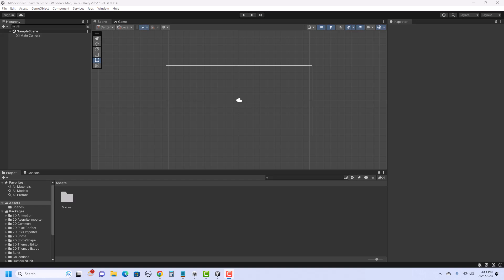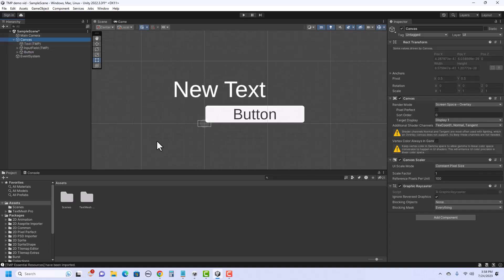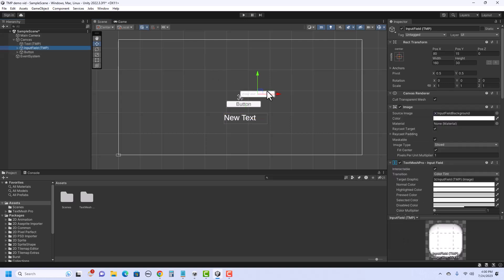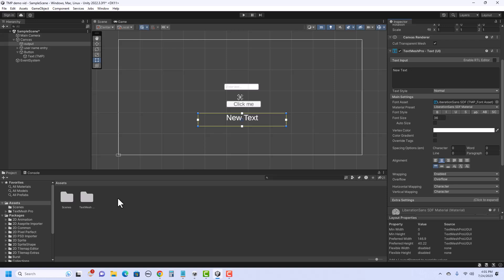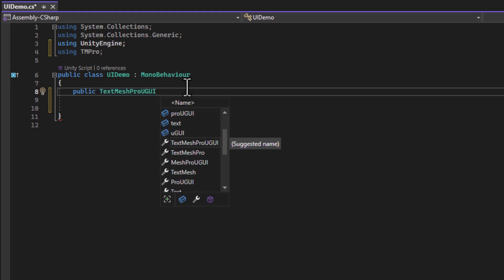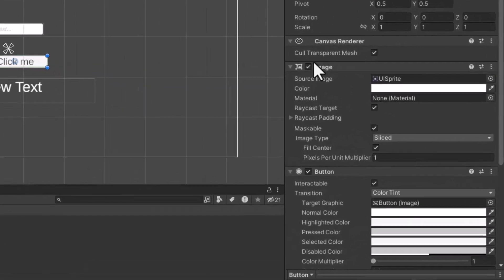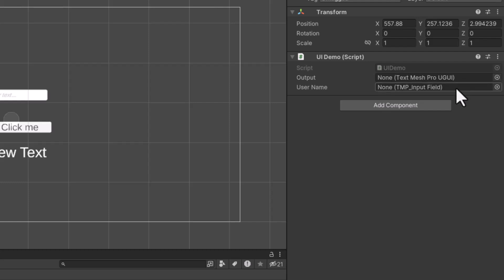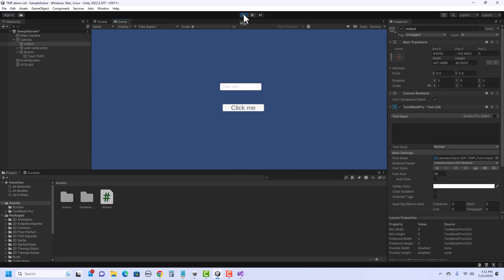Unity Tutorial: Code TextMeshPro UI (InputField, Text, and Button)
This is a basic tutorial on how to use Unity's TextMeshPro UI elements: InputField, Text, and how to code a button click to change these.

If you are already familiar with how to create the UI elements and want to jump to the code section go